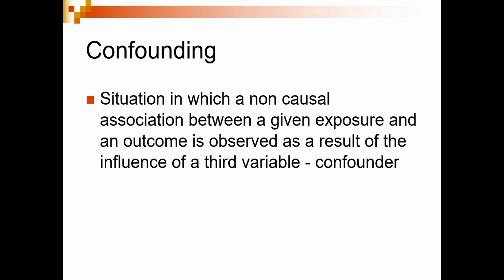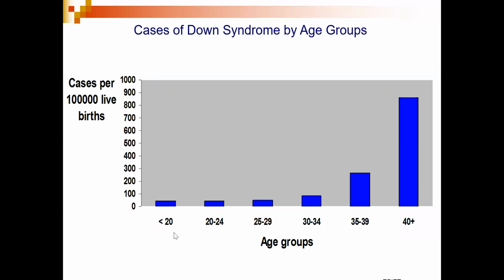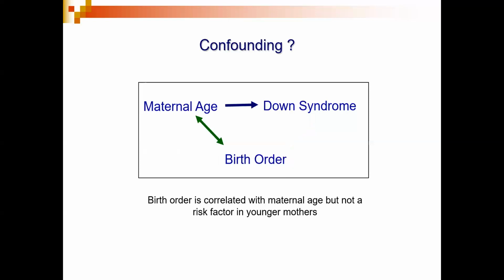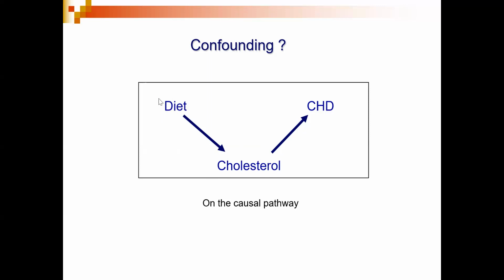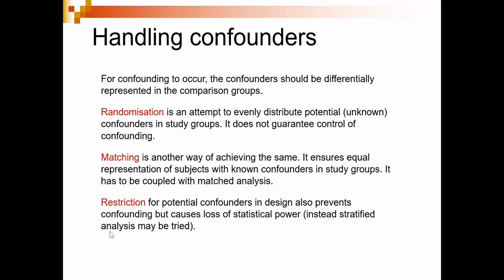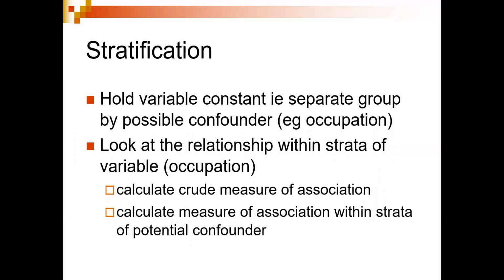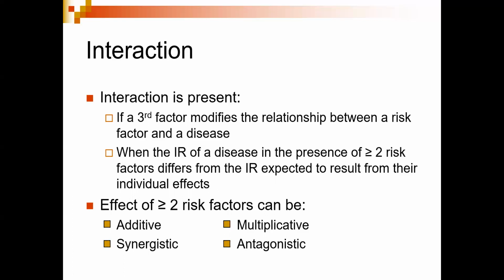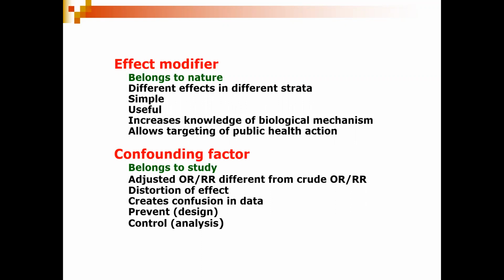Bias, confounding, effect modification - Part 2